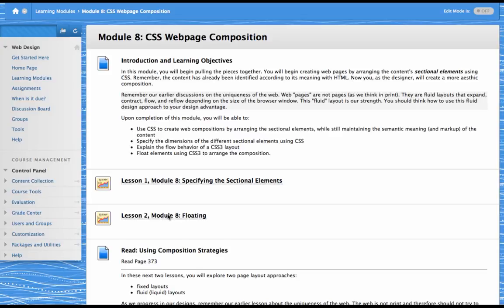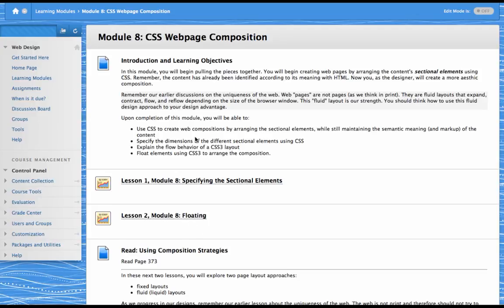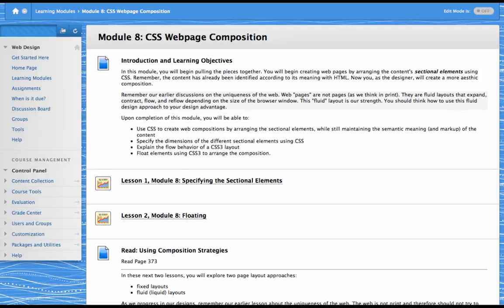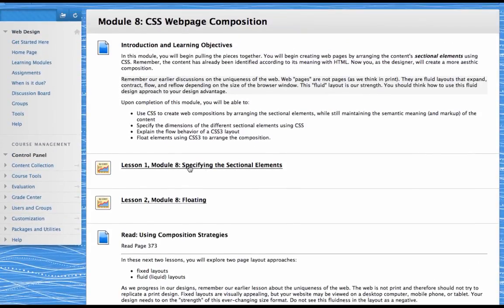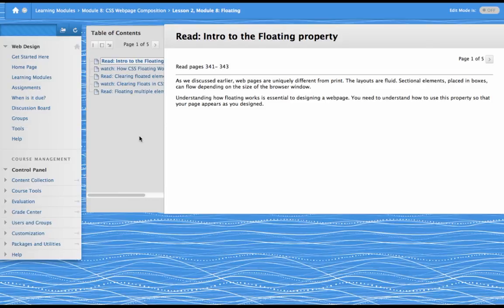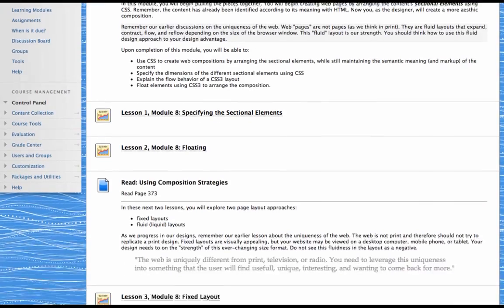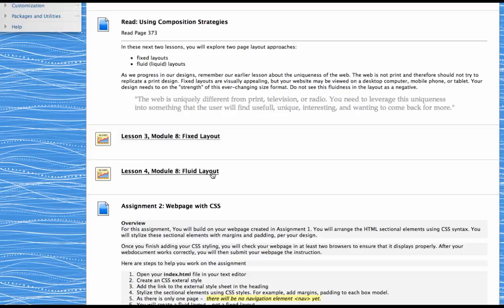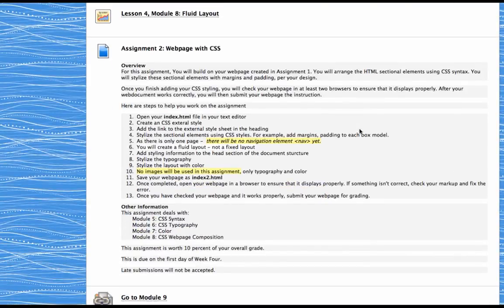Welcome to Module 8